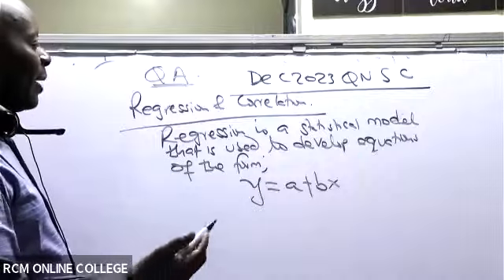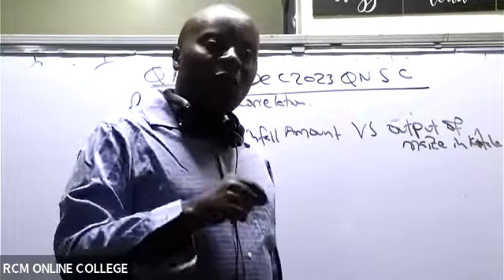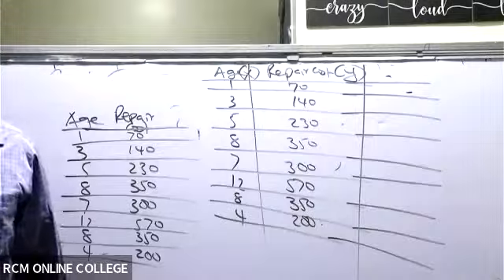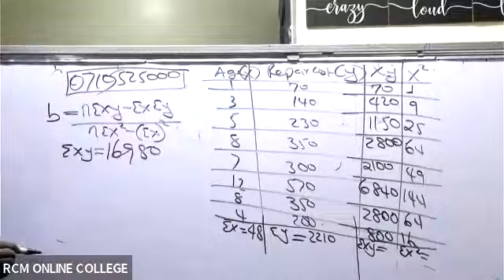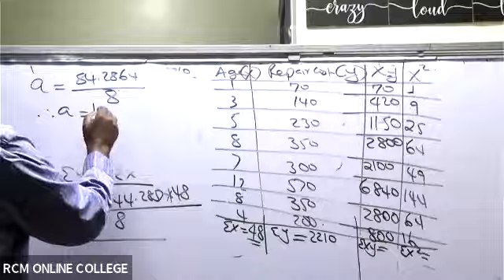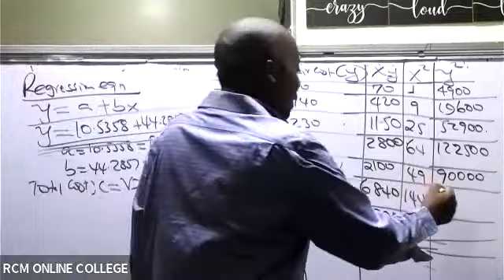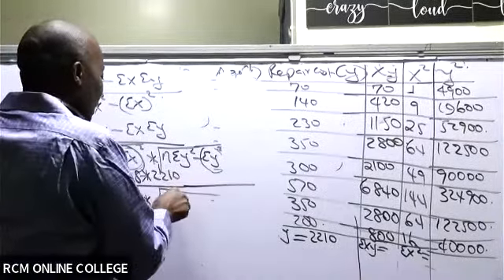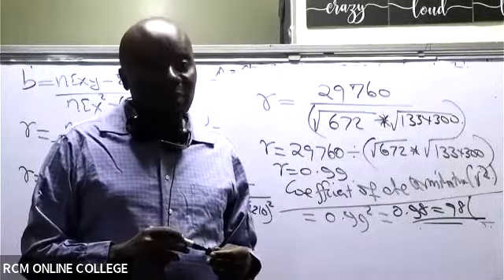Quantitative Analysis//correlation and regression analysis-CPA KENYA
𝑾𝒆 𝒅𝒐𝒏’𝒕 𝒋𝒖𝒔𝒕 𝒕𝒆𝒂𝒄𝒉 — 𝒘𝒆 𝒉𝒆𝒍𝒑 𝒚𝒐𝒖 𝒔𝒖𝒄𝒄𝒆𝒆𝒅
 𝐀𝐟𝐟𝐨𝐫𝐝𝐚𝐛𝐥𝐞 𝐅𝐞𝐞𝐬
Ksh.4800/paper
BDA Ksh.9000/paper